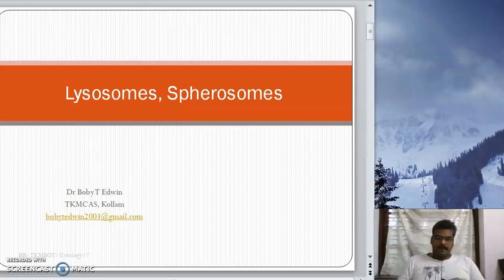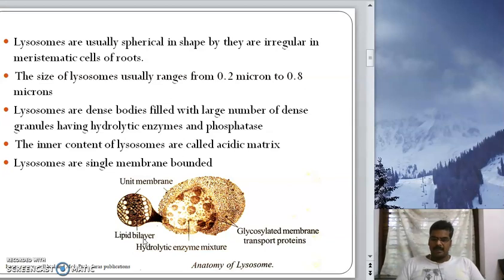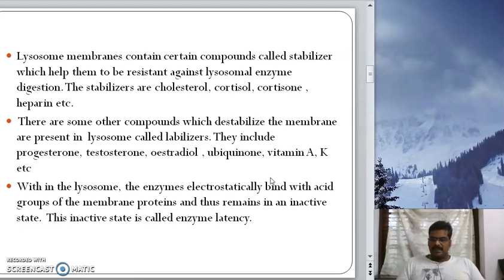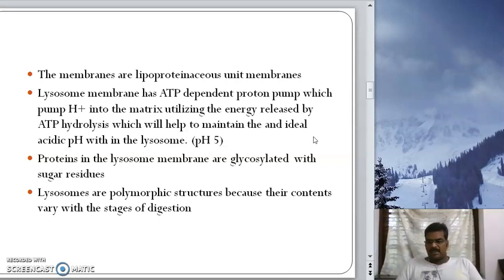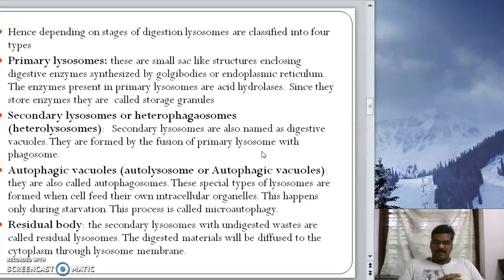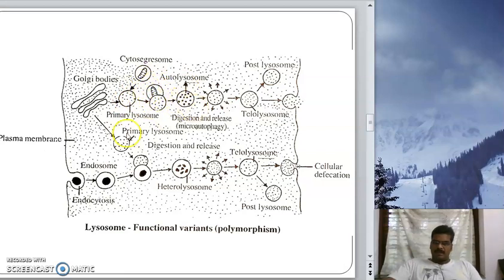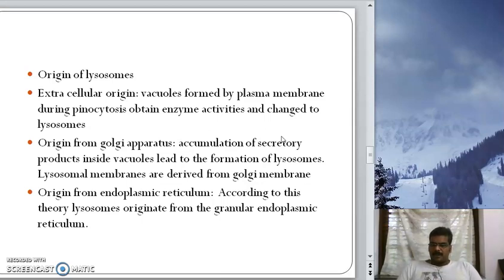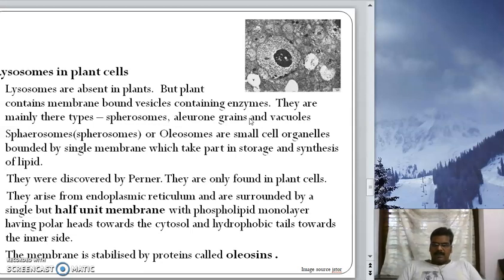Lysosomes and spherosomes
Dr Boby
Department of Botany
TKMCAS, Kollam